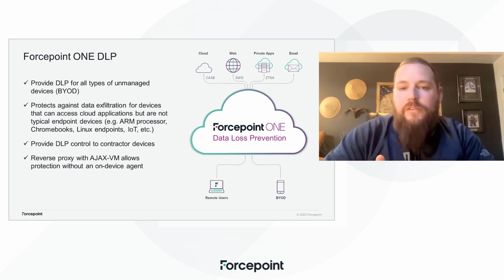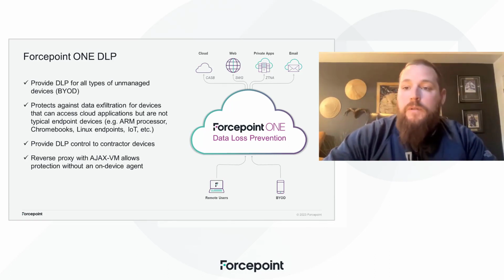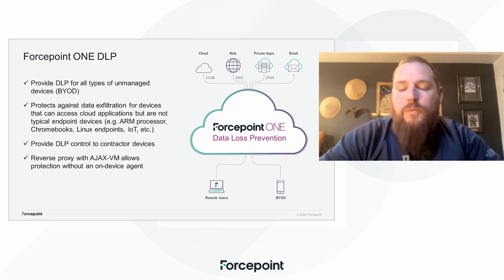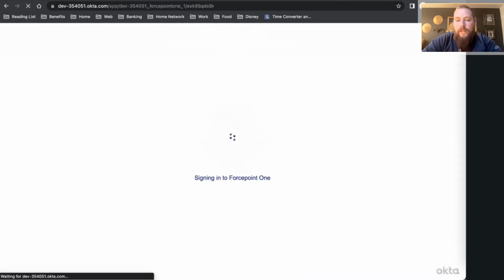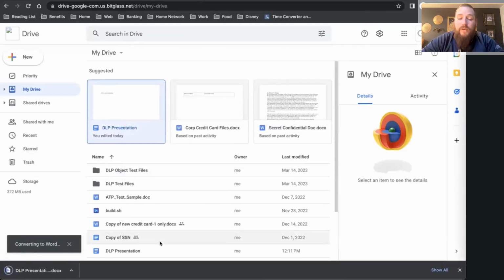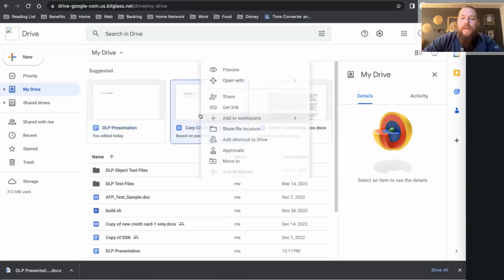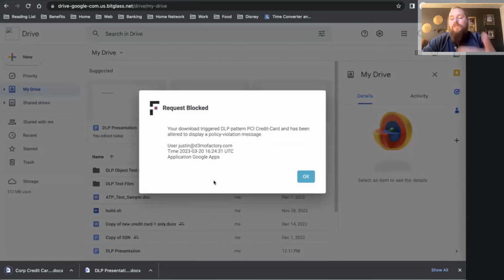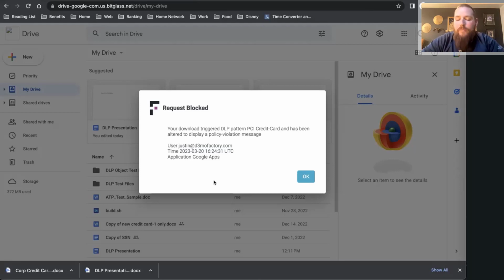Unmanaged Device Security: Protecting More Device Types | Forcepoint ONE DLP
A short overview of how Forcepoint ONE DLP supports a diverse mix of unmanaged devices such as BYOD, Chromebooks, Linux platforms, and IoT.